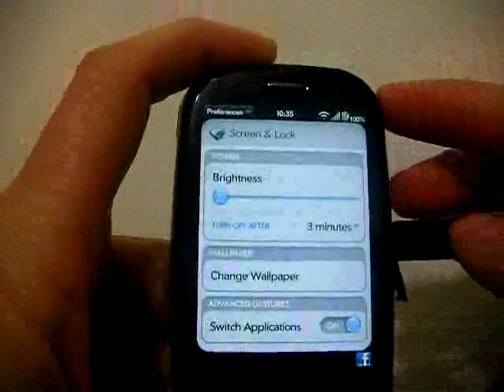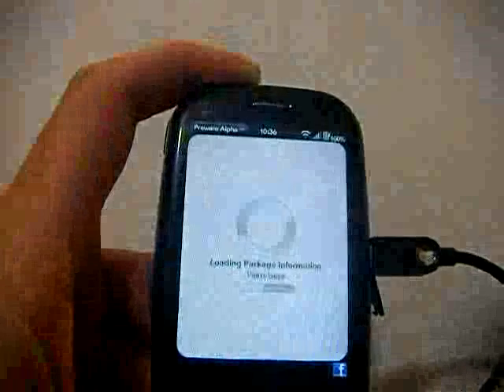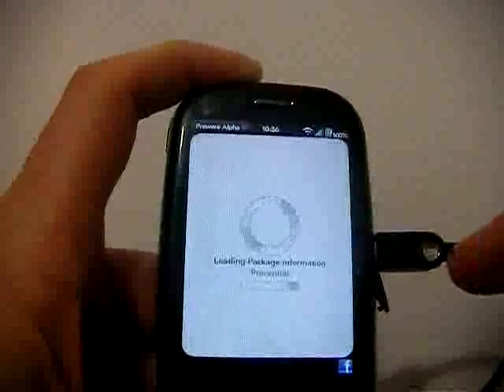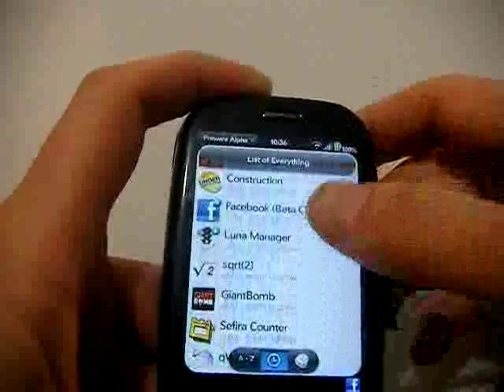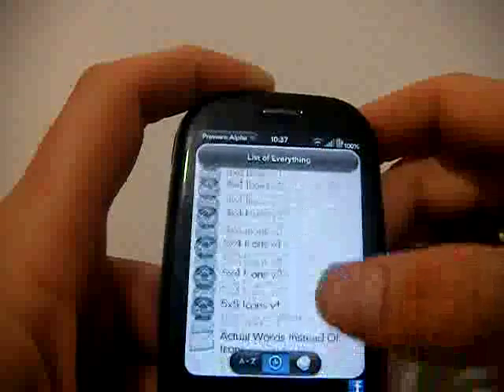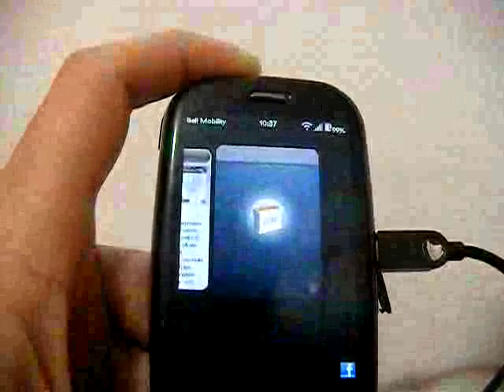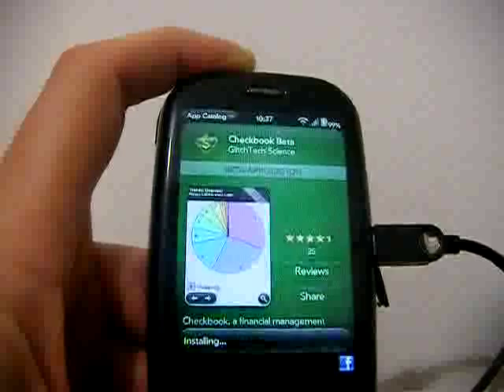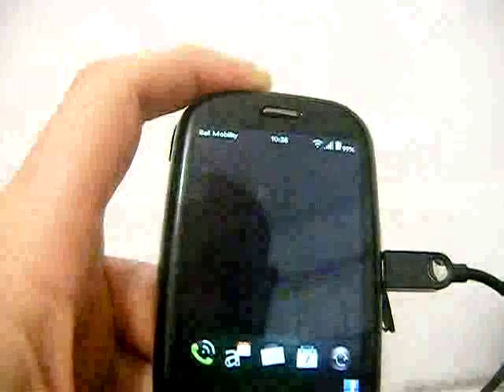800 MHz kernel, pre-empt, no debug, noop IO scheduler, ondemand cpu scheduler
This kernel offers:

* 800MHz maximum frequency
* Pre-empt enabled
* ondemand CPU scaler
* noop IO scheduler
* Debugging code removed

In particular, pre-empt is one of the holy grails as it allows the next step of a realtime kernel using the -rt patches.

Demonstration only, not available for public download.  Source code for the kernel patch is at git.webos-internals.org - you can build it yourself if you know how.  Kernel patch developed by Steve Bromwich and Marco (unixpsycho).

Steve is the narrator.